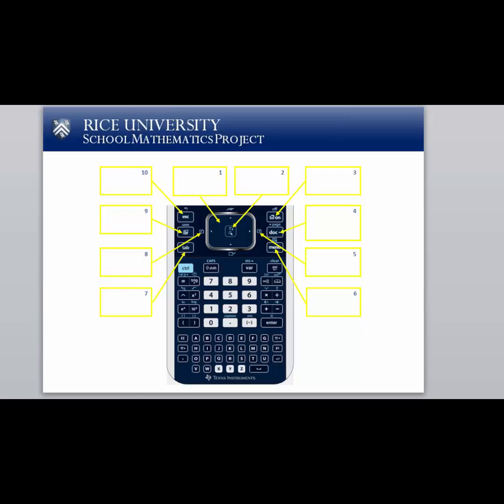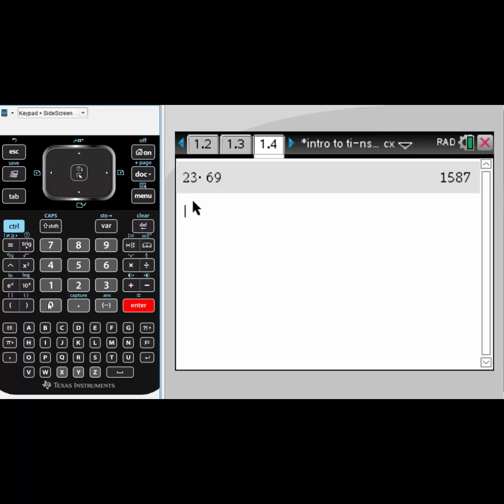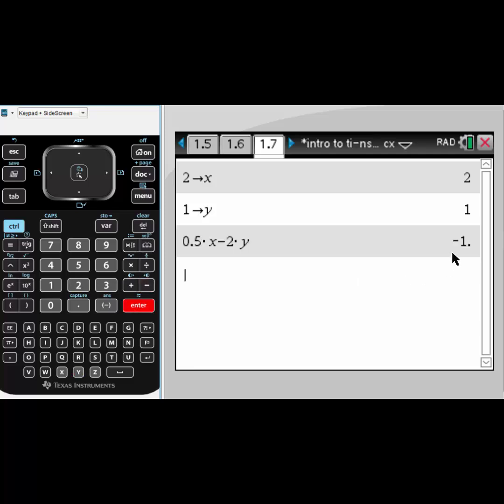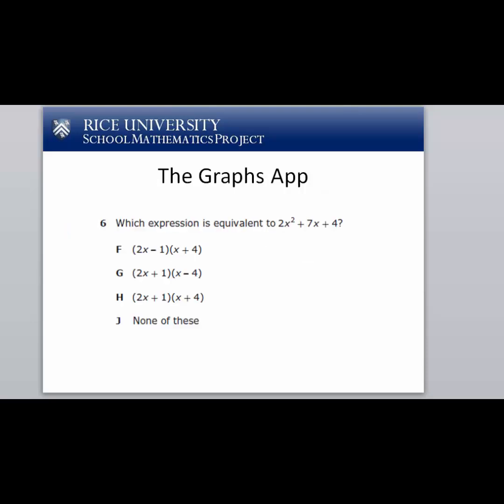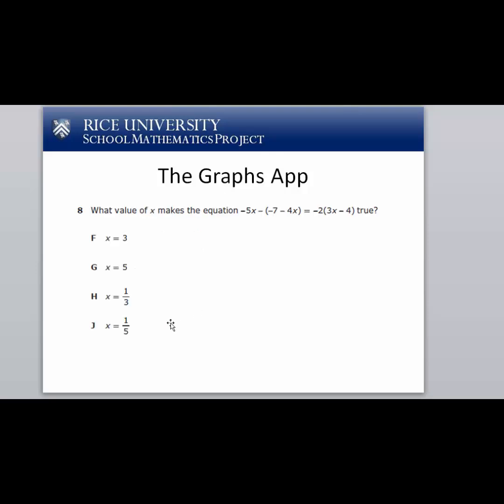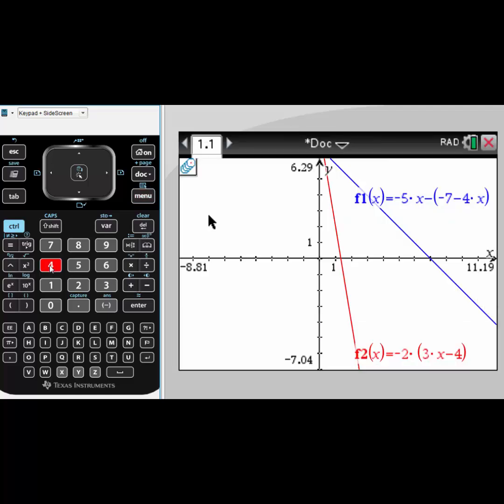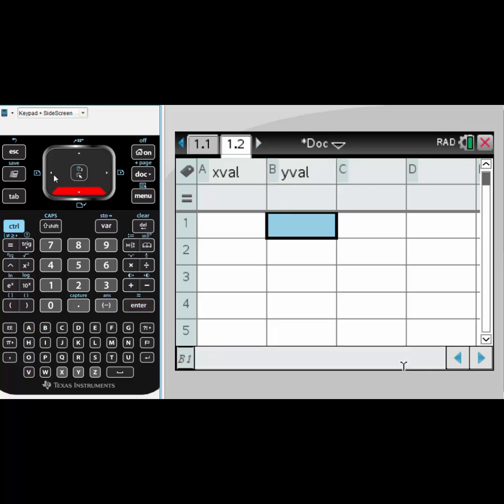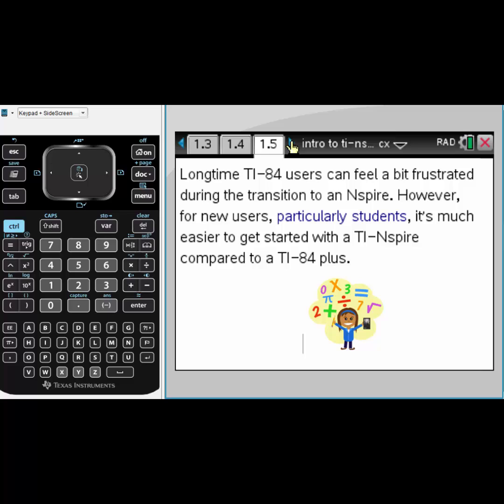Intro to TI Nspire thru Algebra 1 STAAR problems